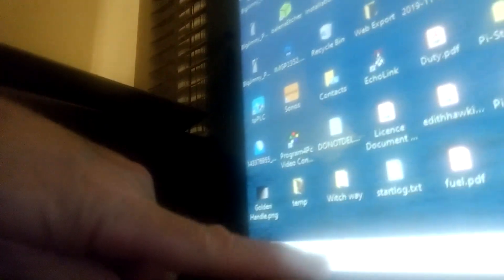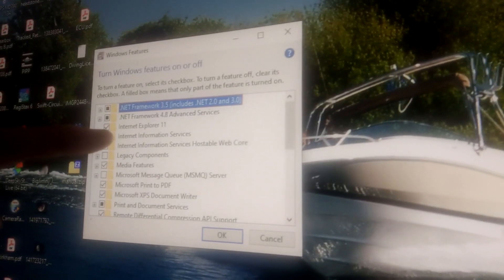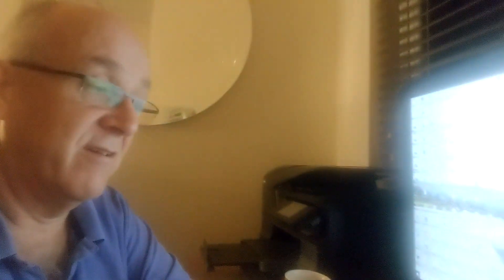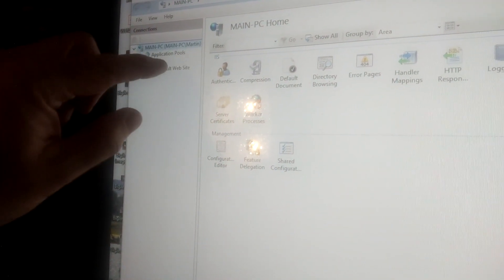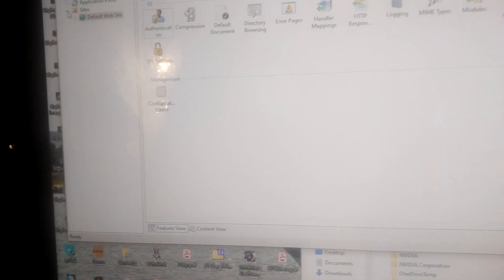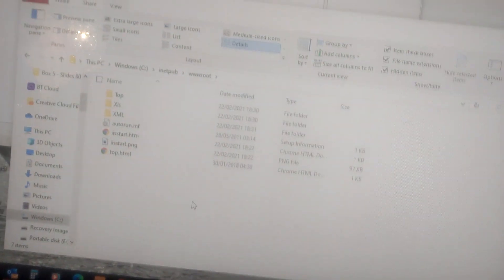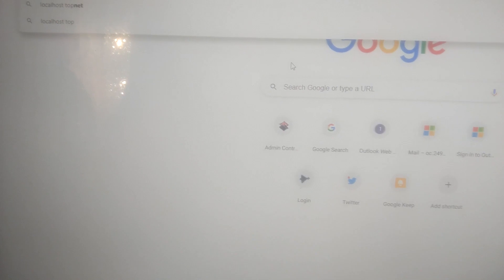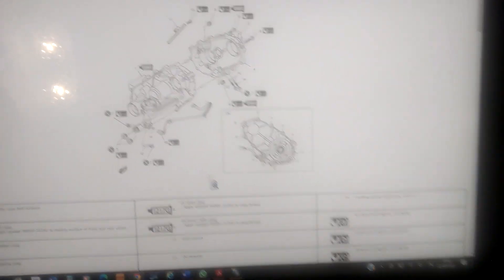Fixing your Gen4 workshop manual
At the beginning of the year the Suzuki workshop manual stopped working due to the withdrawal of Flash.

This video shows you how to get it working again.

Note that this shows windows 10 pro, some of the names may change in Windows 10 home.